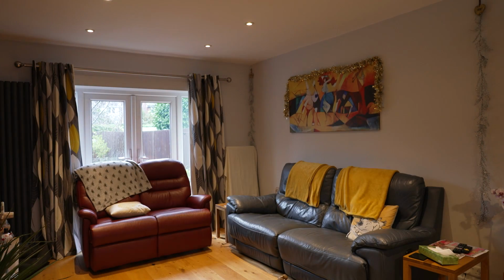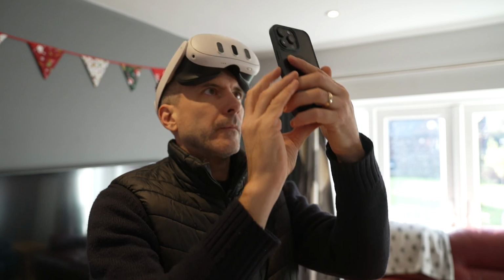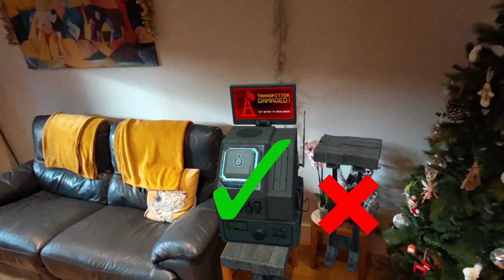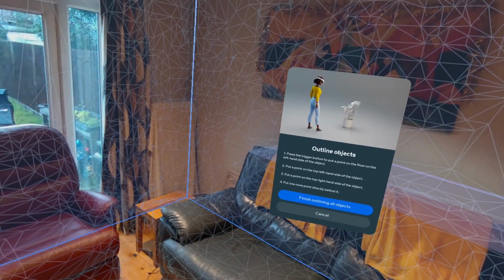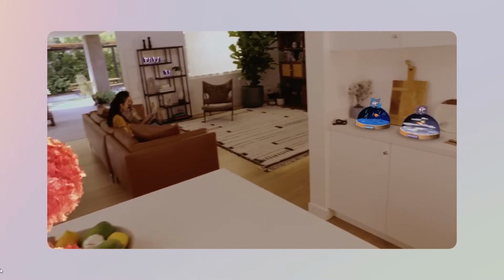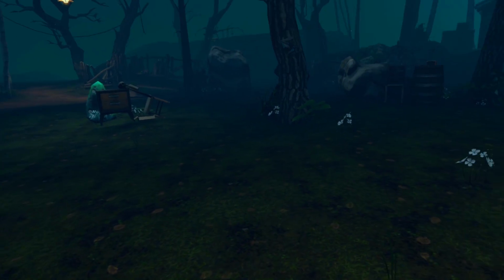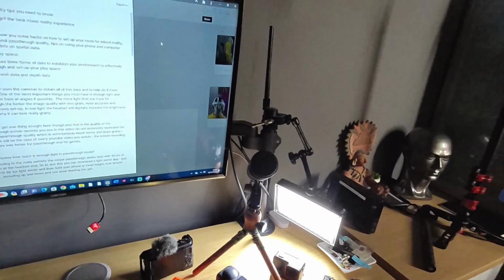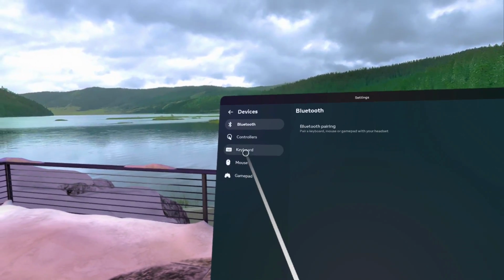Quest 3 - Mixed Reality Tips for Beginners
Get the best mixed reality experience from your Quest 3 with these top tips, hidden features and cool hacks. (Amazon)

Chapters:
00:00 - intro
00:11 - Getting the best room scan and the truth about passthrough
01:07 - How much lighting do you need + lighting hacks
01:40 - setting up your space and mistakes to avoid
03:00 - spatial data
04:12 - augments and data sharing benefits
04:38 - Guardian boundary tips
05:36 - Mixed reality phone and computer tip
06:55 - paid and free apps for using your desktop computer

VR ACCESSORIES:

🎧 Pulse Headphones:
USA (Amazon)
UK (Amazon)

⭐Kiwi Elite Strap:
USA (Amazon)
UK (Amazon)

⭐Kiwi Controller Grips for Larger Hands:
USA (Amazon)
UK (Amazon)

🔋 Anker 10000 Power Bank:
USA (Amazon)
UK (Amazon)

🥽Quest 3:
USA (Amazon)
UK (Amazon)

🥽 Quest 2 128GB:
USA (Amazon)
UK (Amazon)

🥽 Quest 2 256GB:
USA (Amazon)
UK (Amazon)

🥽Quest Pro:
USA (Amazon)
UK (Amazon)

In this video Rich from Eat Sleep VR gives tips on setting up your room for the best mixed reality experience with the quest 3 including tips and tricks and hidden features